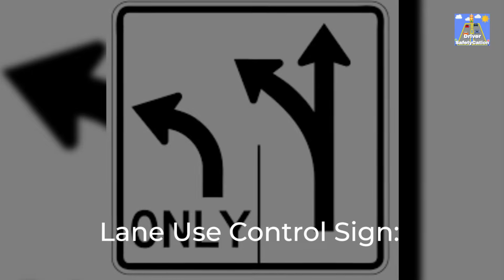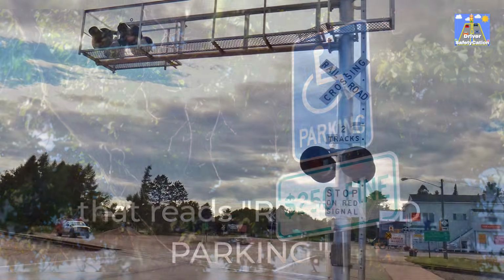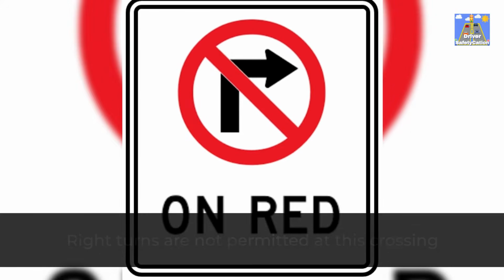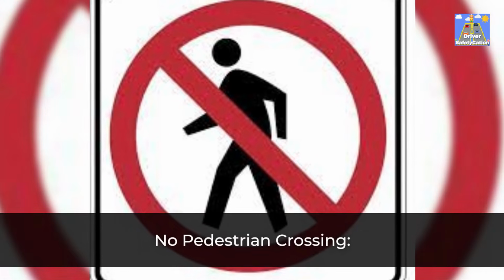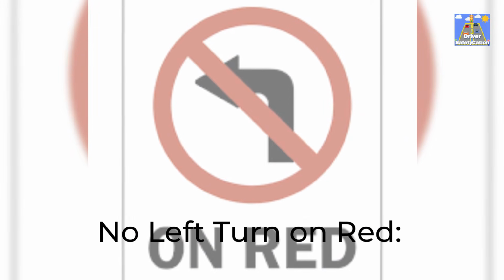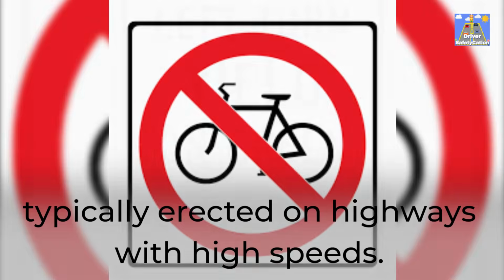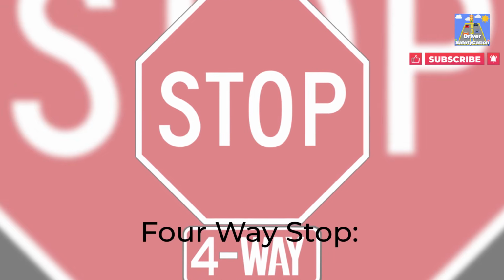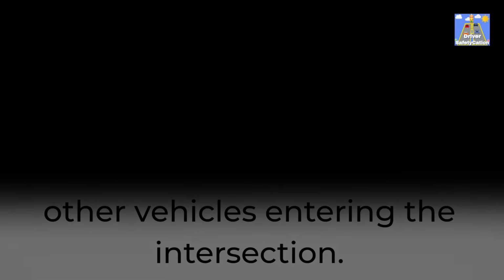Regulatory Signs Explained: What They Are and the Most Common in the U.S.